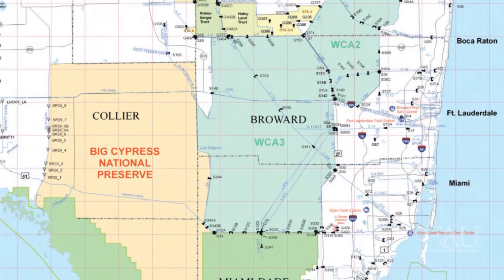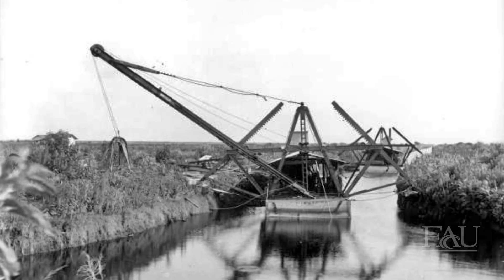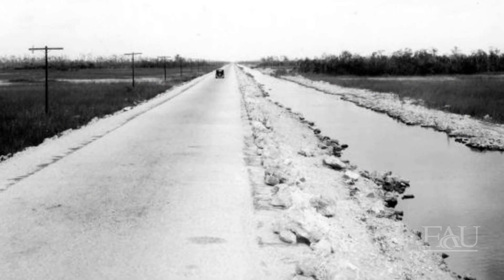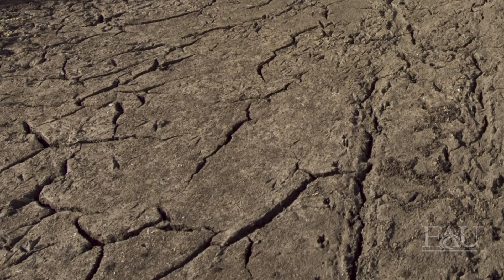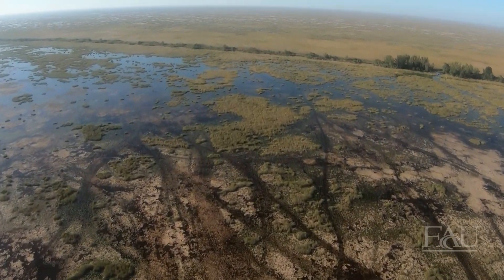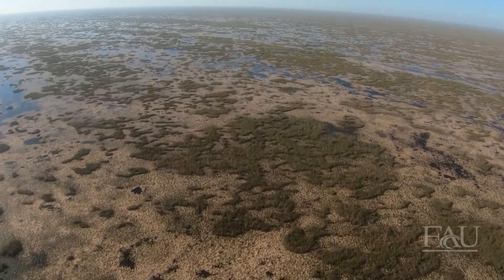Tamiami Trail Modifications: Restoring Freshwater Flow to the Everglades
The Tamiami Trail is the historic roadway connecting Tampa to Miami. While the roadway made traveling between the two cities faster and safer, it created a barrier to water flow going into Everglades National Park. Over the past few decades, efforts have been underway to make modifications to the Tamiami Trail. When all of the modifications are completed, the increased water flows are expected to result in improvements to hundreds of thousands of acres of wetlands, and will provide the foundation for the Comprehensive Everglades Restoration Plan.